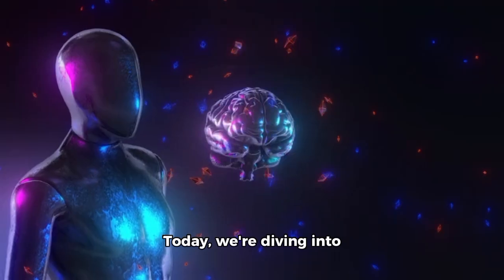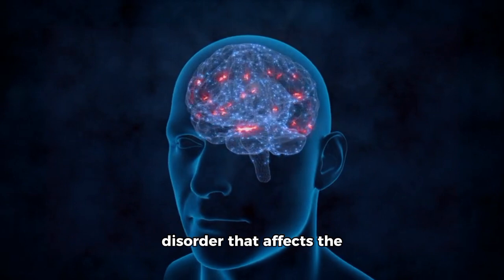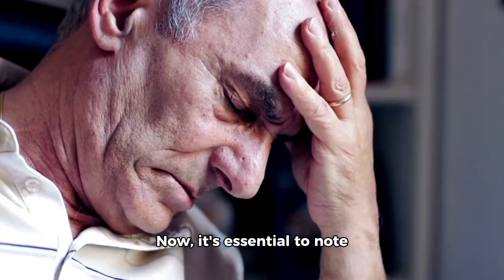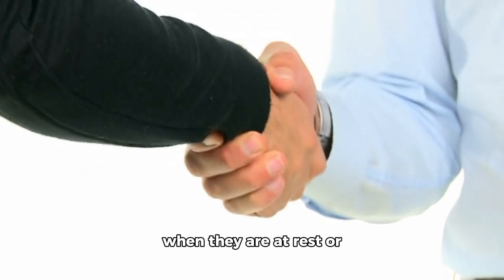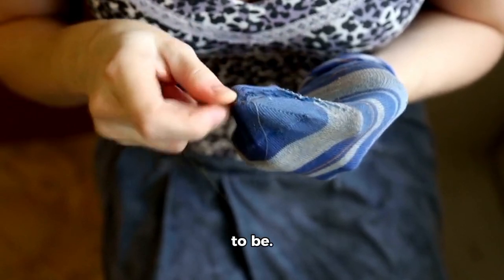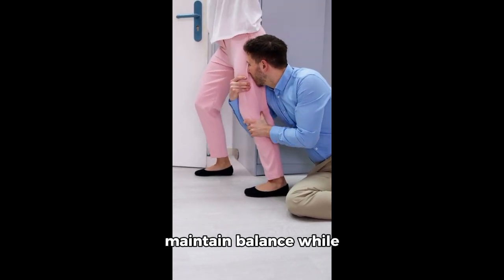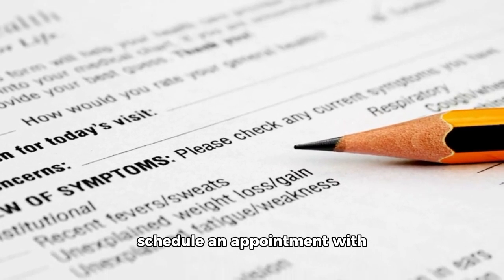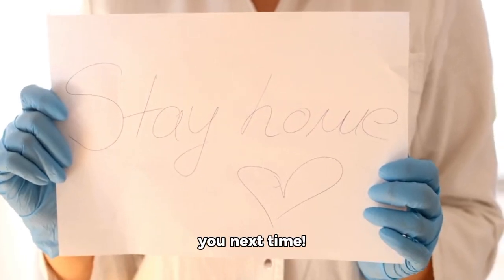Trending Highlights | Parkinson's Disease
Hey there, folks! Today, we're diving into the world of neurology to discuss a condition that affects many people around the world. I'm talking about Parkinson's disease.

Parkinson's disease is a neurodegenerative disorder that affects the brain's dopamine-producing cells, specifically in a region known as the substantia nigra. It's a progressive condition, meaning its symptoms usually worsen over time.

Now, it's essential to note that not everyone with these symptoms will develop Parkinson's disease. But if you notice any of these signs, it's essential to consult your healthcare provider for proper diagnosis and treatment.

One common symptom is tremors. You might notice a shaking in your hands when they are at rest or even your legs or jaw. Another symptom is slowness of movement, also called bradykinesia. This can make simple tasks like buttoning up clothes or walking feel much more challenging than they used to be.

Another key sign is rigidity or stiffness in your muscles, especially in your neck and back area, which can restrict mobility and make movement painful. Another symptom is postural instability, where you might find it difficult to maintain balance while standing or walking.

Remember, it's always best to err on the side of caution when it comes to our health.